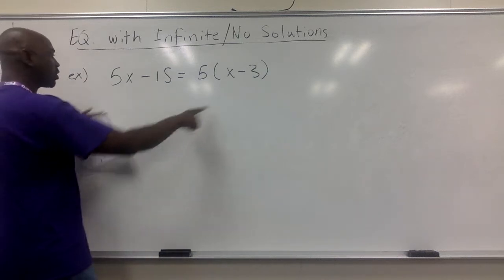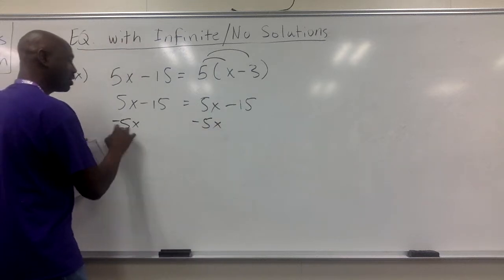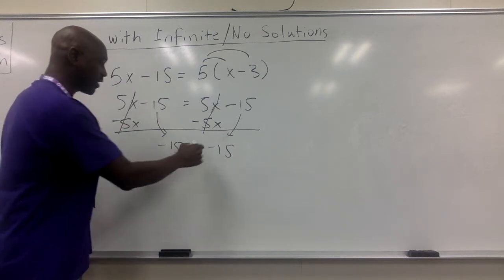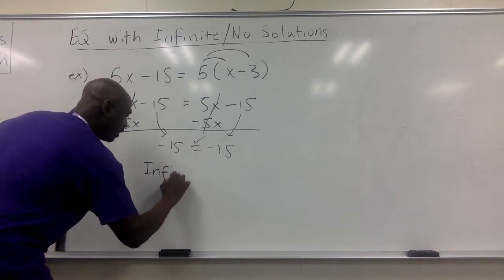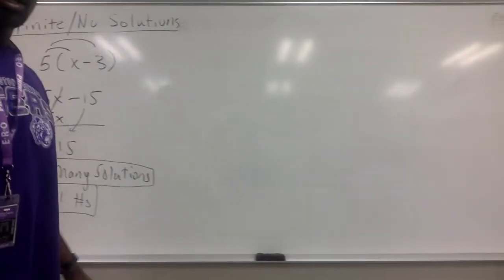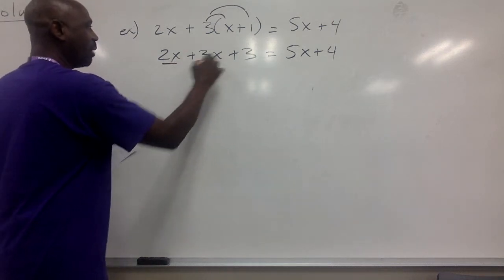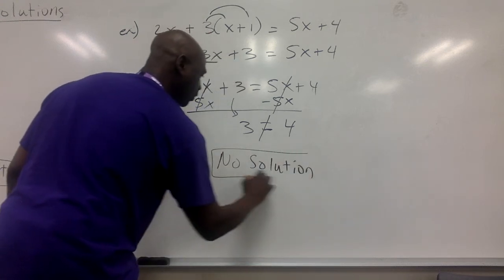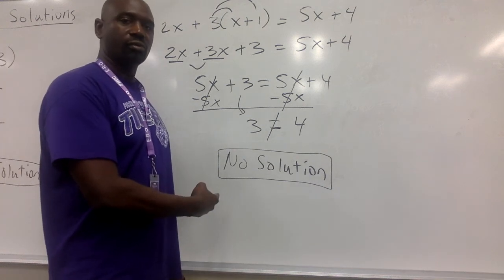Solving Equations - Infinite/No Solution